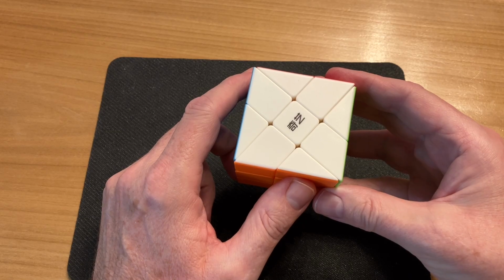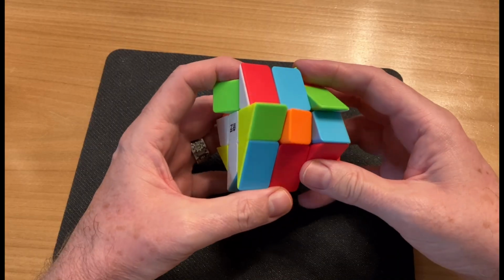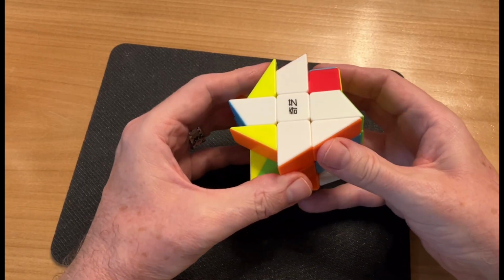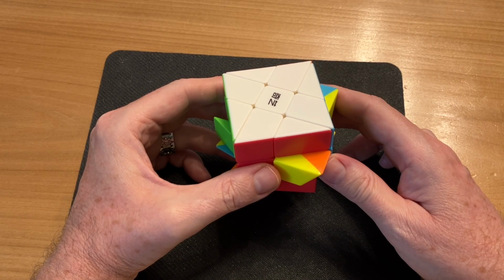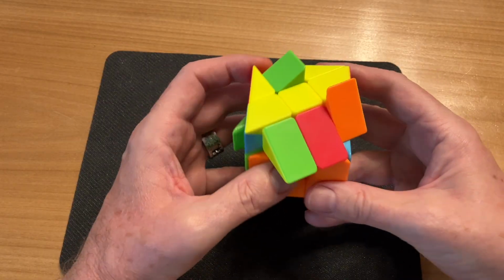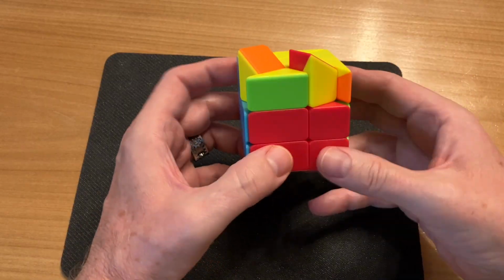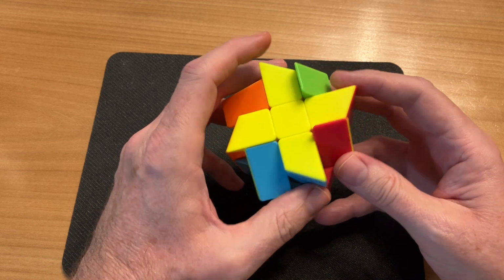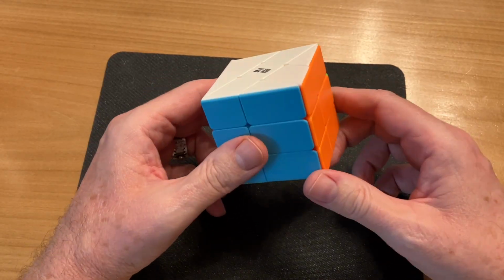How to Solve the Windmill Cube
A tutorial video on how to solve the Windmill Cube.

Puzzle Used: QiYi Windmill Cube

Time Stamps:
00:00 Introduction
00:13 What is it?
00:30 The Pieces
00:52 Building the First Layer Cross.
03:37 Orienting the First Layer Corners.
06:42 Solving the Middle Layer Edges.
10:48 Building the Third Layer Cross.
11:39 Permuting the Third Layer Cross.
12:43 Permuting the Third Layer Corners.
13:21 Orienting the Third Layer Corners.
15:38 Outro

Algorithms used:

First Layer:
Orient Corners:
R’, D’, R, D

Second Layer:

Edges slanted up:
U’, L’, U, L, U, F, U’, F’

Edges slanted down:
U, R, U’, R’, U’, F’, U, F

Third Layer:
Cross:
F, R, U, R’, U’, F’

Permute Cross:
R, U, R’, U, R, U2, R’ (Sune)
R, U, R’, U, R, U2, R’, U (Sune Variant)

Permute Corners:
L’, U, R, U’, L, U, R’, U’